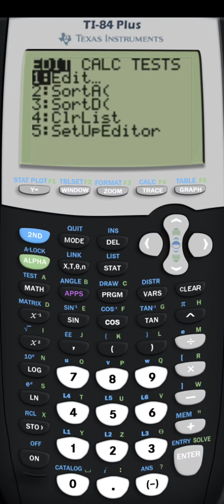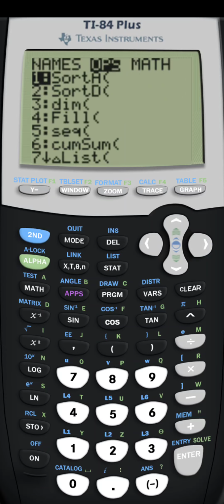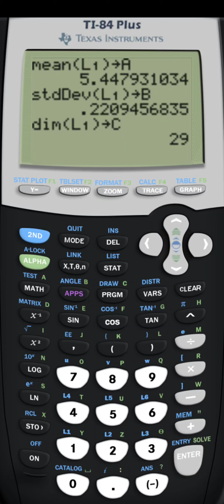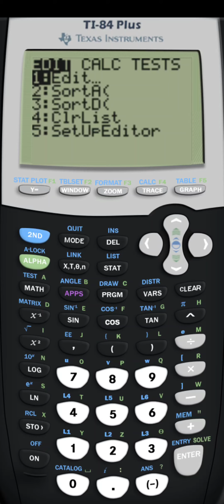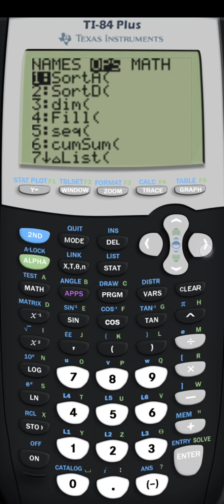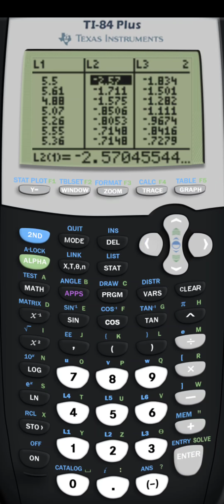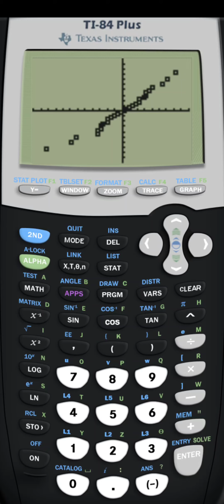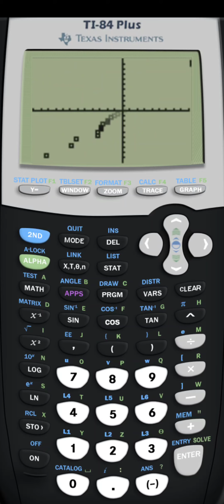13: QQ Plots